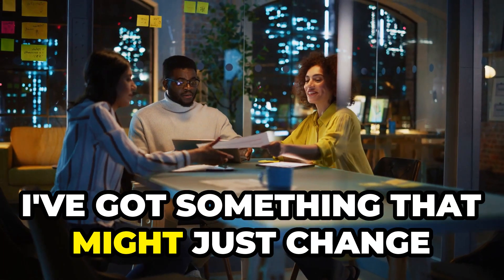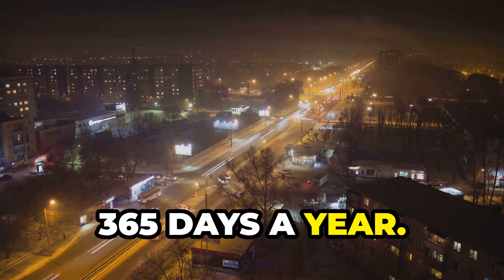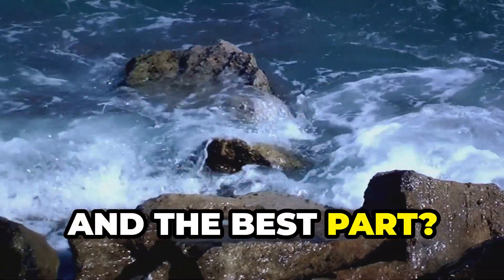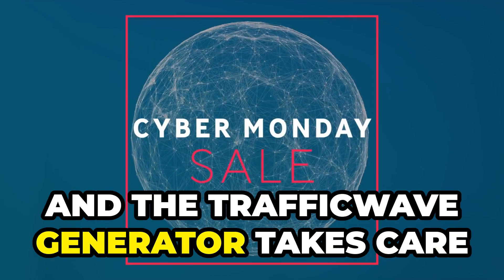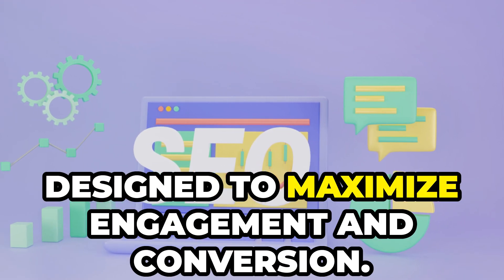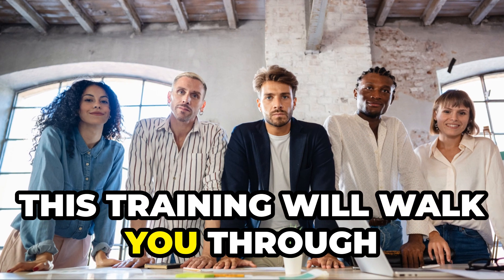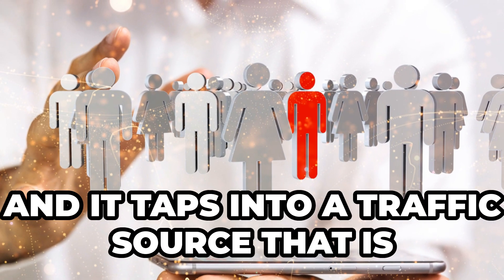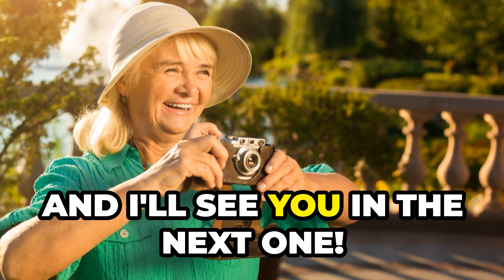Unlock INSTANT Traffic Today with TrafficWave Generator!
Hey, Digital Marketers! Are you ready to revolutionize your approach and start seeing real results? 🌟 Discover TrafficWave Generator, the ultimate tool designed to elevate your content creation game and unleash the power of seamless integration! 🌐

🔹 **Why TrafficWave Generator?**
- Generate traffic on autopilot 24/7, 365 days a year! 🔄
- Target engaged users who are eager for what you offer! 🎯
- Start seeing results the SAME DAY you set it up! ⏰

This cutting-edge AI tool taps into a massive, virtually untapped platform with millions of active users, just waiting for your message. It's like having an ocean of potential customers at your fingertips! 🌊

- One-click traffic and content creation technology 🖱️
- Fully automated system - set it up once, and it runs itself 🤖
- Built-in, done-for-you templates to maximize engagement and conversion 📈
- Premium, over-the-shoulder training for easy onboarding 📚

Whether you're a newbie in digital marketing or a seasoned pro, TrafficWave Generator is your go-to solution to cut down on ad spend and unlock the full potential of digital innovation. 🚀

Don't miss out on the chance to transform your digital marketing strategy and make money online with ease. Get TrafficWave Generator Today and start harnessing the power of instant, effective traffic!

CHAPTERS:
0:00 - Introducing TrafficWave Generator
0:09 - Explaining TrafficWave Generator
0:38 - Instant Website Traffic Tips
1:05 - Ready-Made Marketing Templates
1:22 - Step-by-Step Training Guide
1:36 - Enhancing Online Visibility
1:56 - Advanced Digital Marketing Strategies